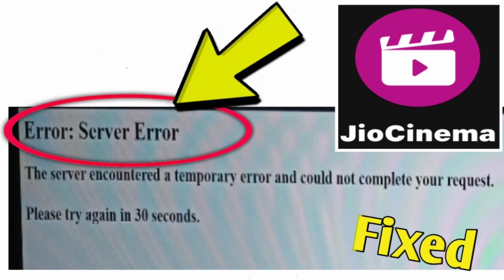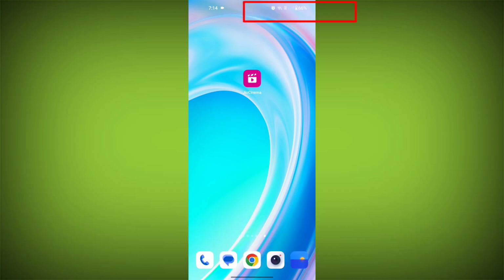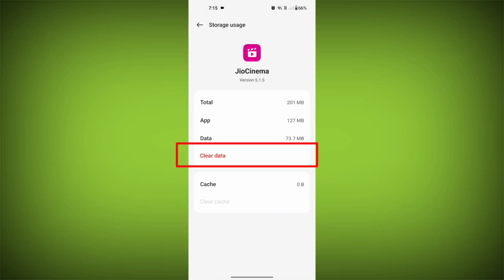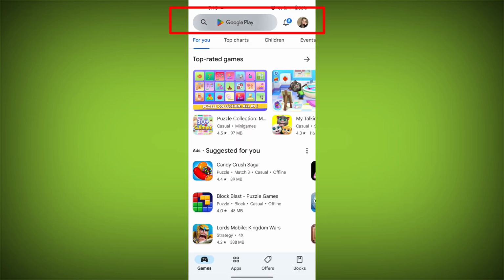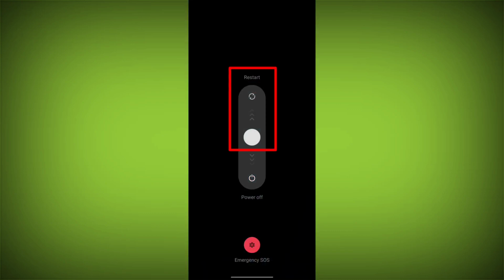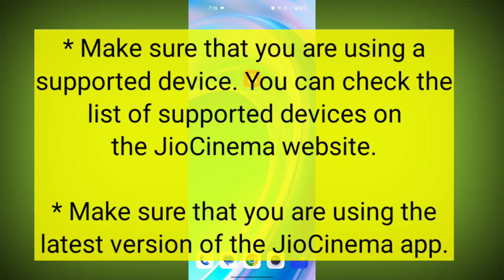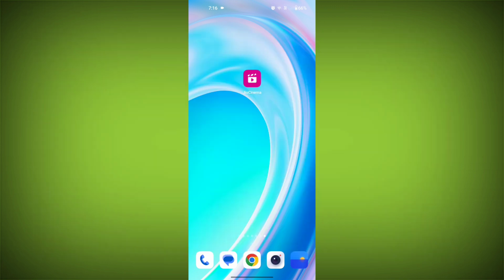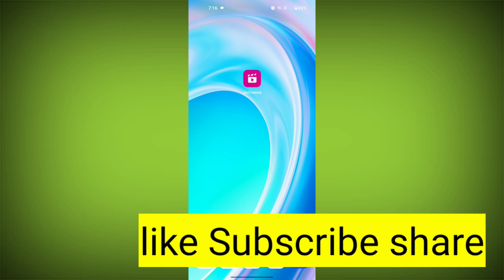How to Fix jio cinema Server Error The server encountered a temporary error and... Problem Solved